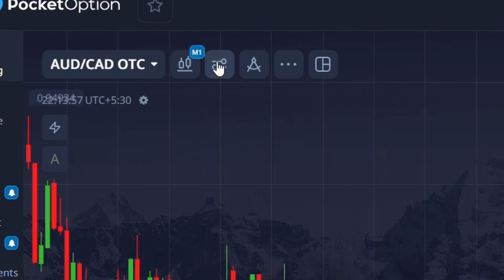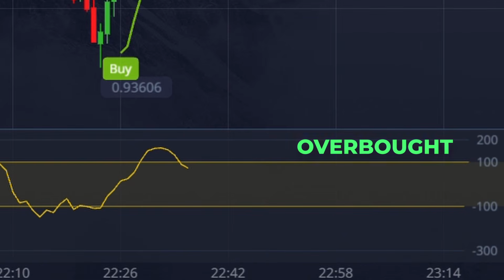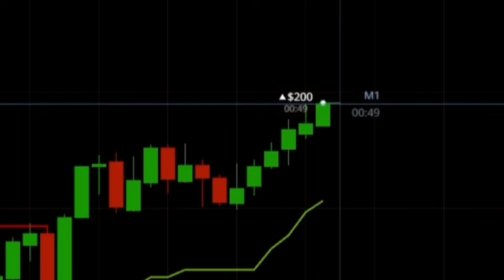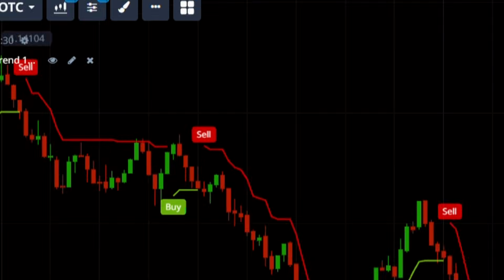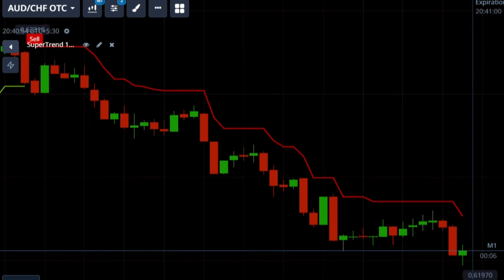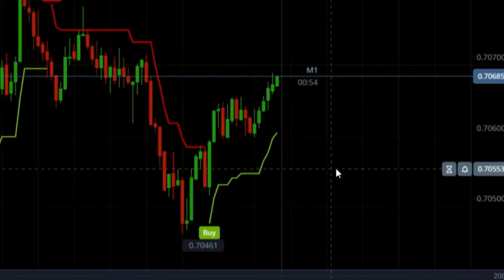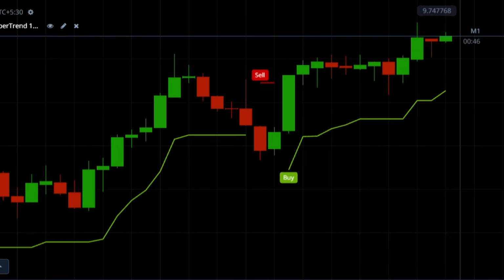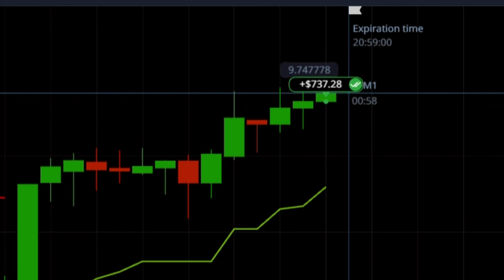POCKET OPTION STRATEGY that made $73,000 in 30-days | BEST Pocket Option Trading Strategy in 2026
✅In this video, I'll show you guys one of the easiest and one of the most profitable Trading strategy in Pocket option. Using this Pocket option strategy, I was able to turn $0 into $73,000 in a span of a month. For this Strategy I will be using the Super trend indicator and the CCI indicator to identify protentional Entry points. In the end I will place Real time using this Strategy and show you guys that this Pocket option strategy actually works.
So in this Video, I'll show you guys exactly how I did it, what indicators I used, which entry points I took and many more.